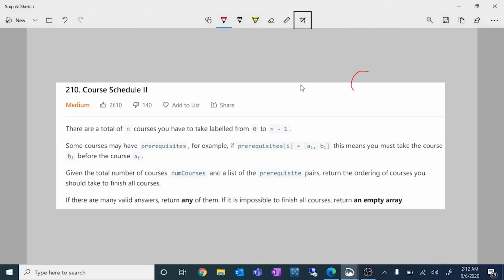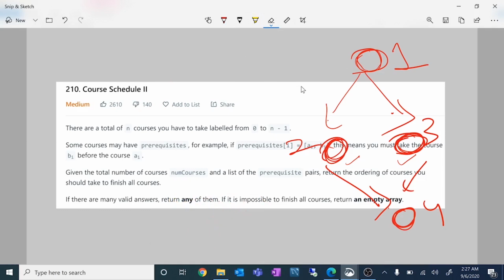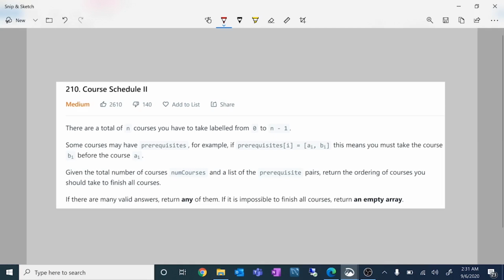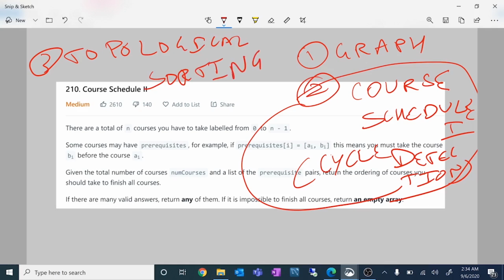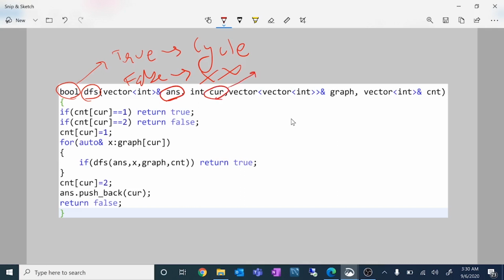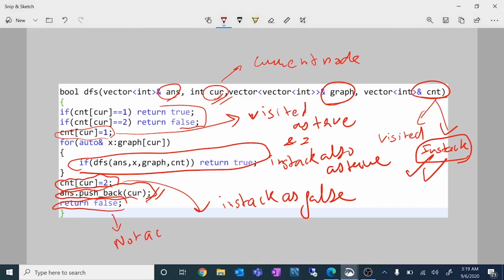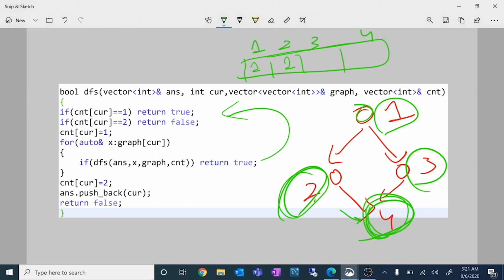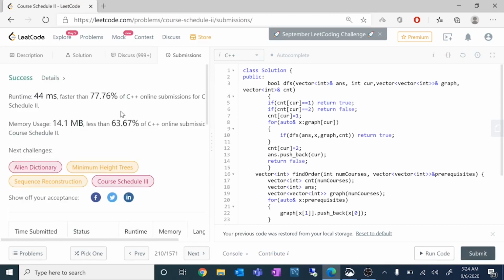Leetcode 210 Course Schedule II Efficient Topological Sort| Code Walkthrough| English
Efficient single Traversal Solution to the problem Leetcode 210 Course Schedule II using Topological Sort and Cycle Detection

Internship/Job Openings:

Web Development work from home job/internship at Xiaomi Technology India Private Limited
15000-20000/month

Amdocs Hiring - 2021 Batch

Uber Hiring - Full Stack